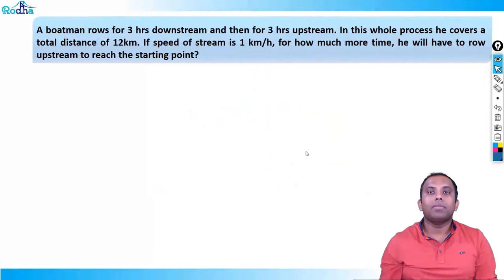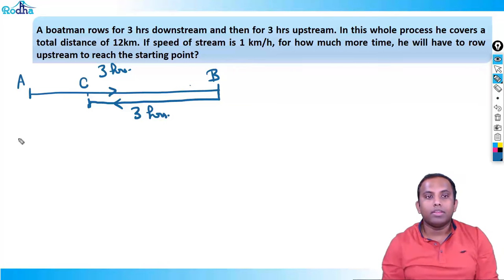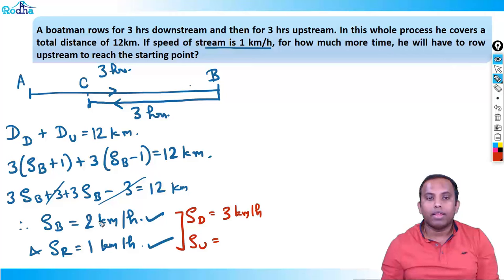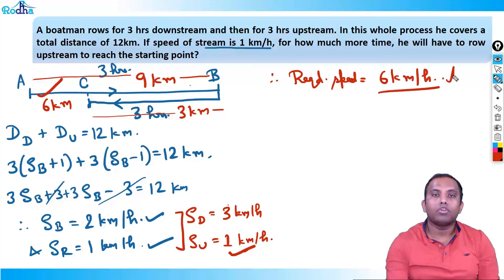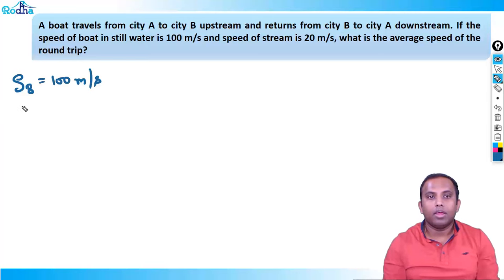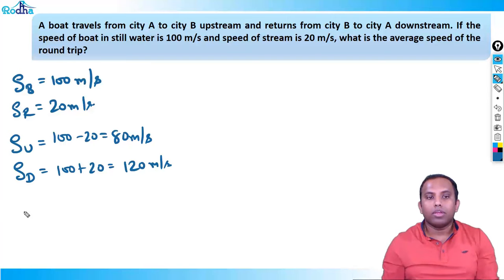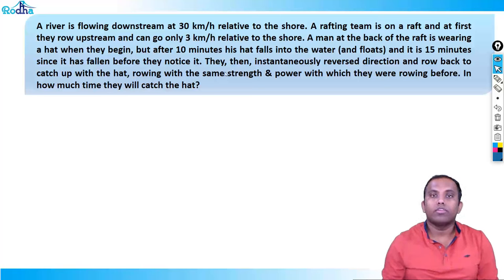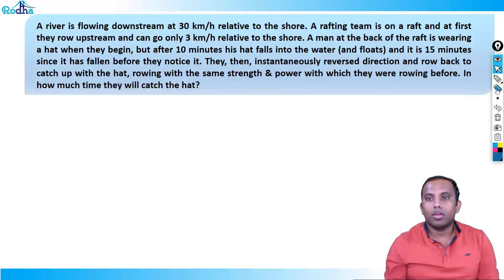TSD Boat Streams 2 | CAT Preparation 2024 | Arithmetic | Quantitative Aptitude